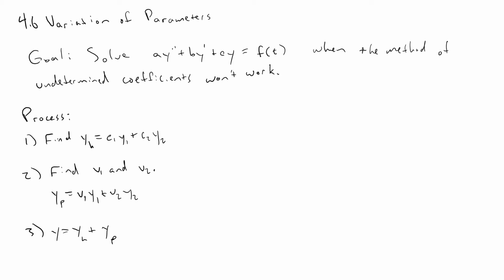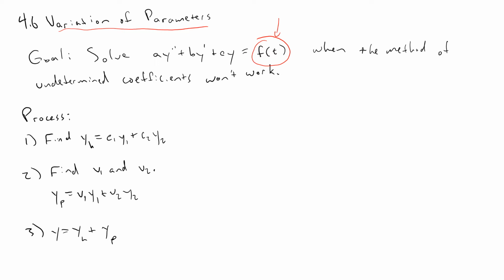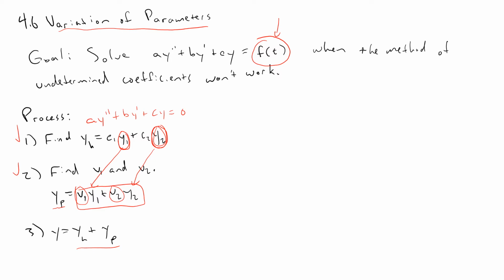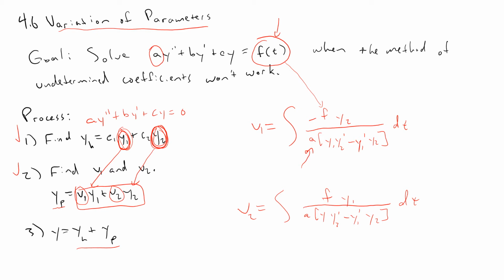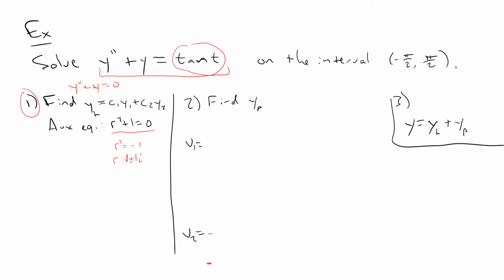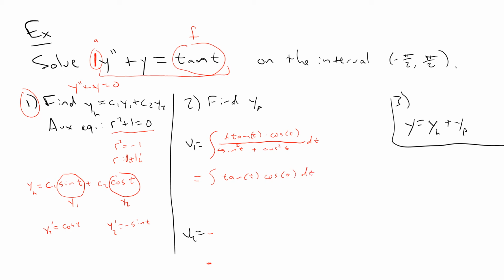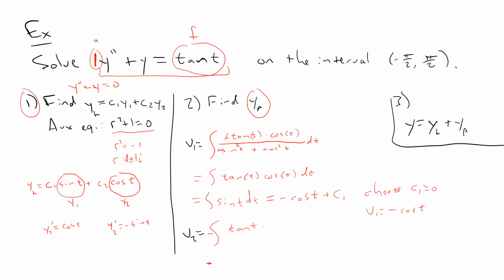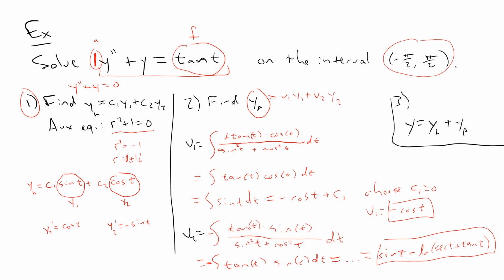Variation of Parameters